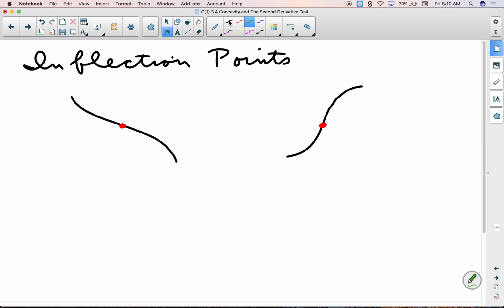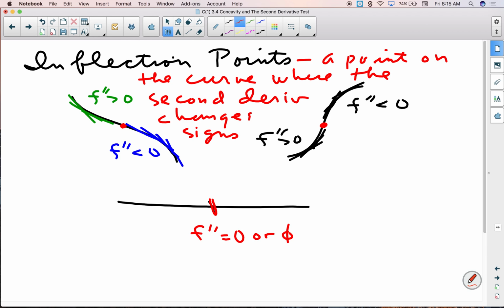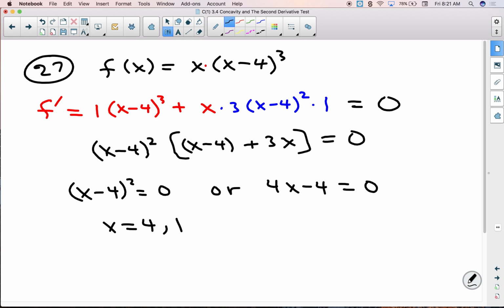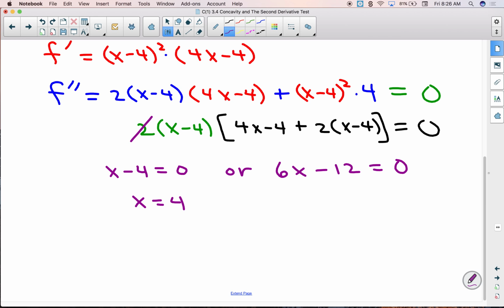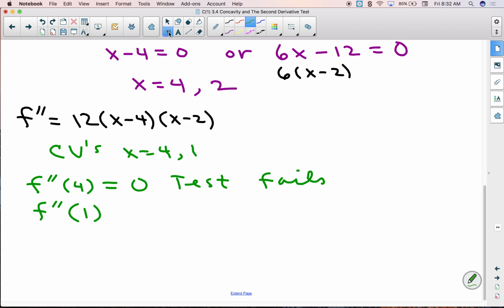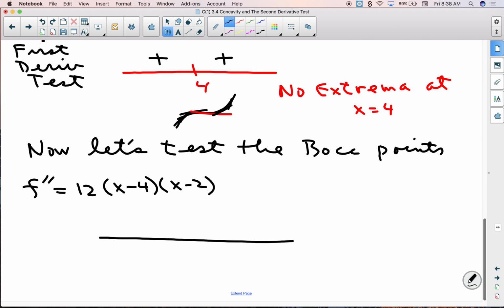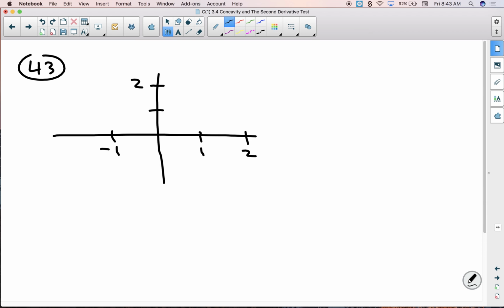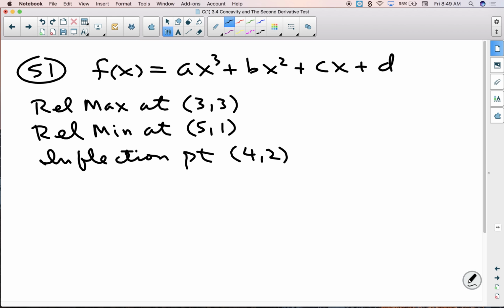Calculus Larson, 6th ed 3 4 Concavity and The Second Derivative Test